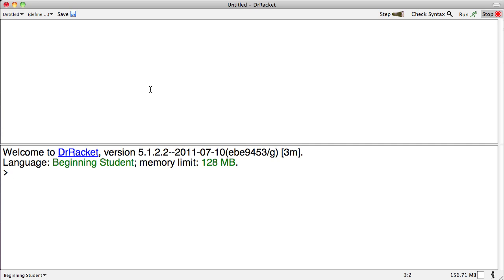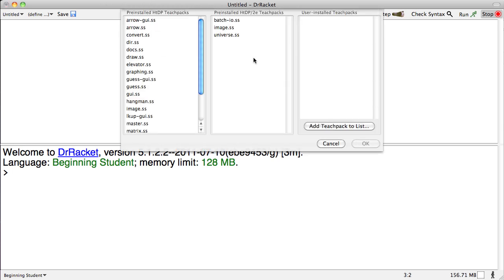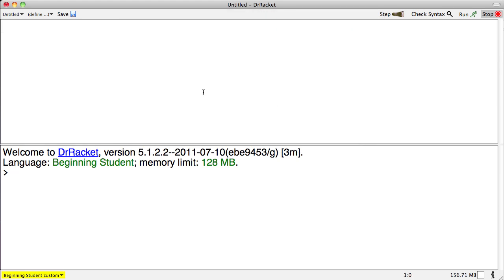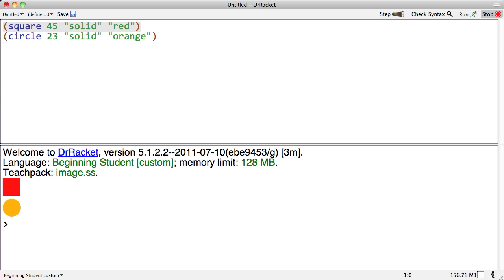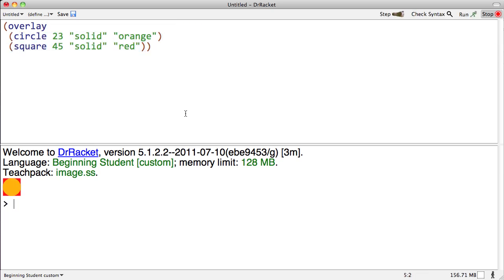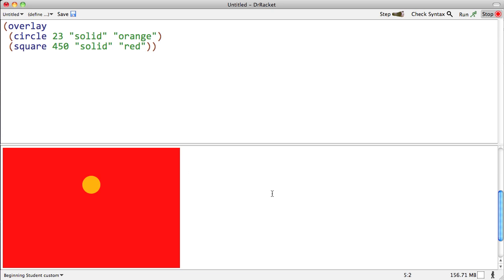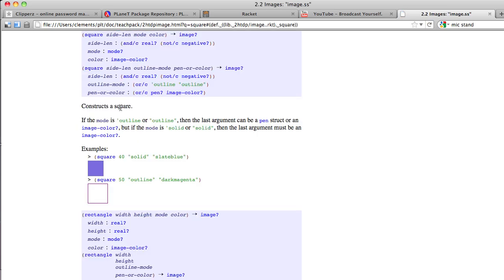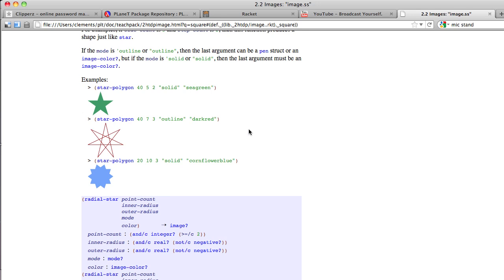DrRacket 06 -- Intro to Images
Enabling the 2htdp/image teachpack, using the square, circle, and overlay operators.